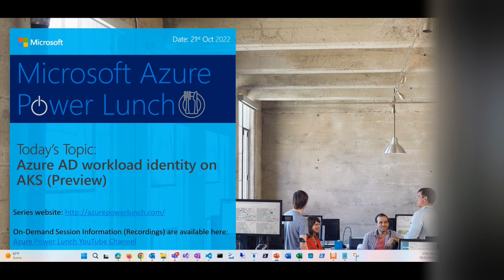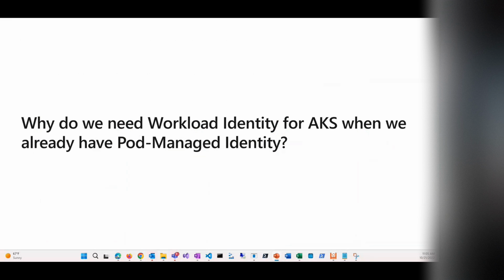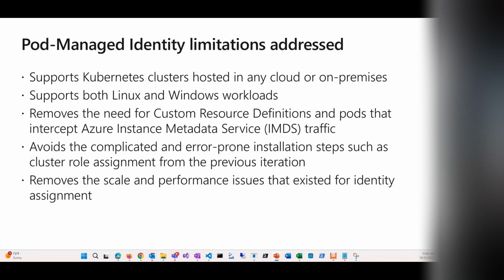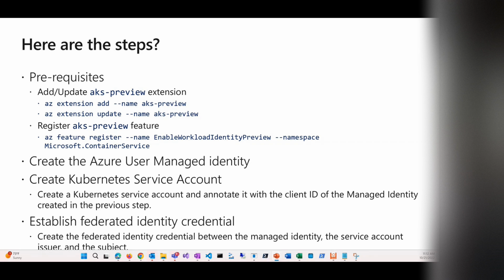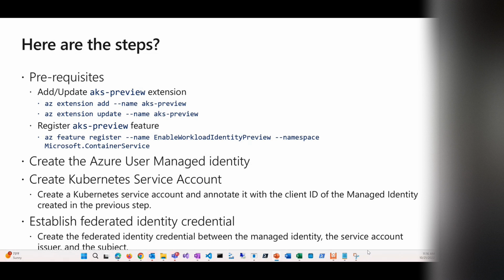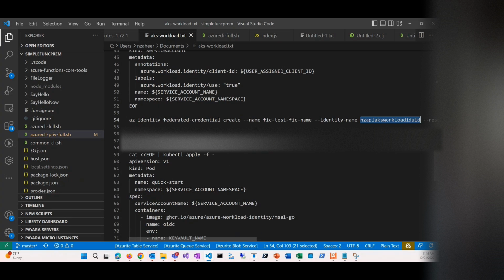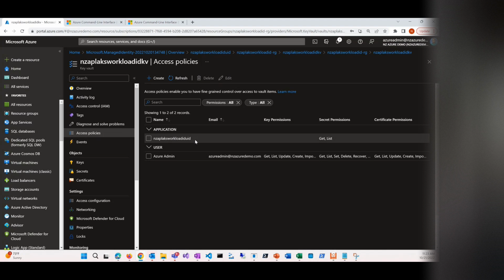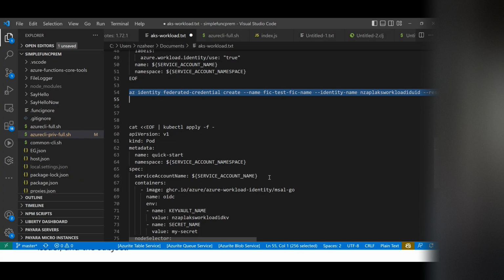Azure AD workload identity on AKS (Preview)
Please join this session to learn about Azure Active Directory (Azure AD) workload identities (preview), which integrate with the Kubernetes native capabilities to federate with any external identity providers. This approach is simpler to use and deploy, and overcomes several limitations in Azure AD pod-managed identity.